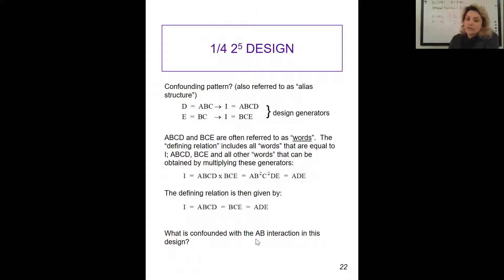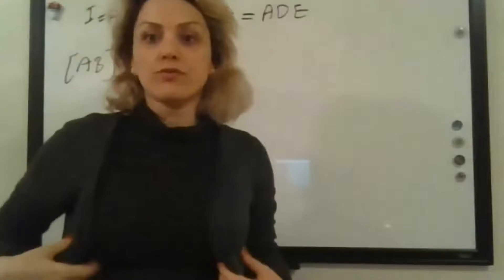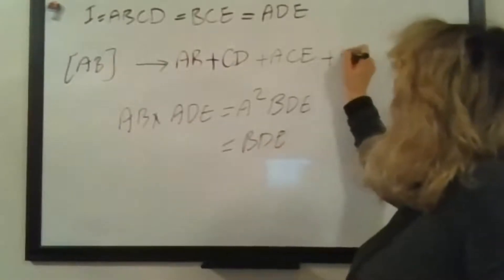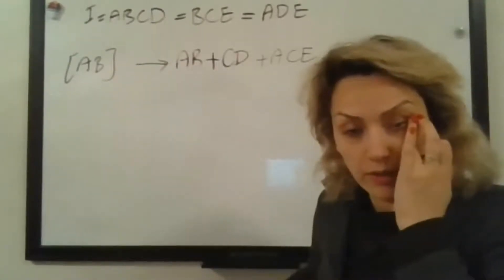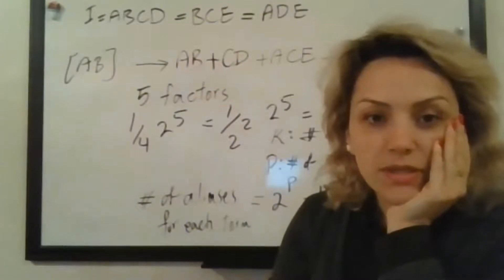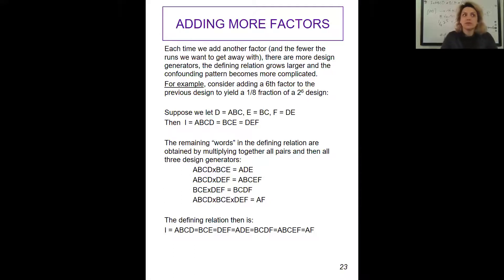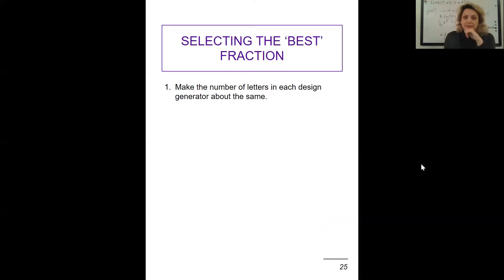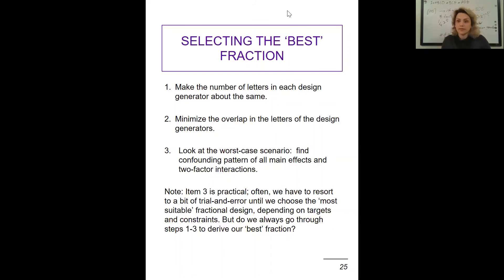Ch7_5 Design Resolution Example of Design Generator and Confounding Patterns PP 22to25